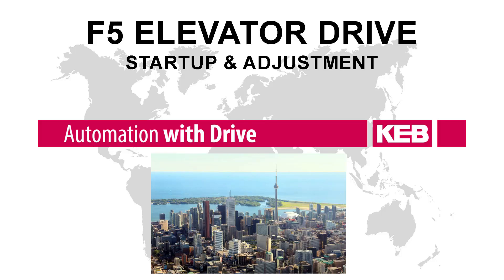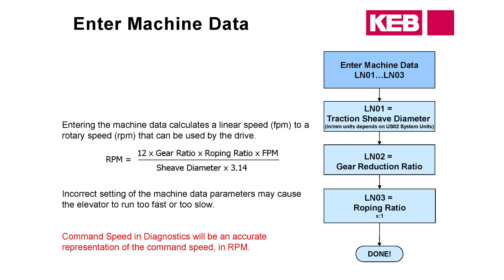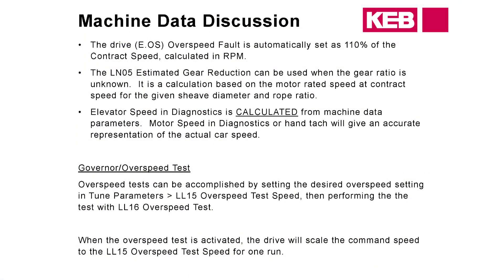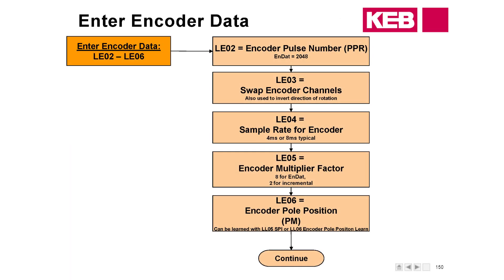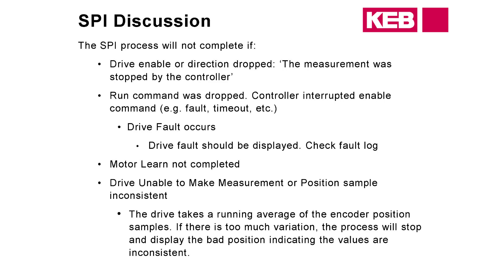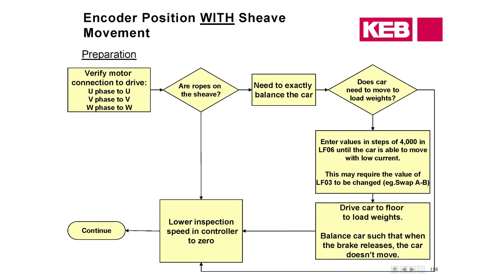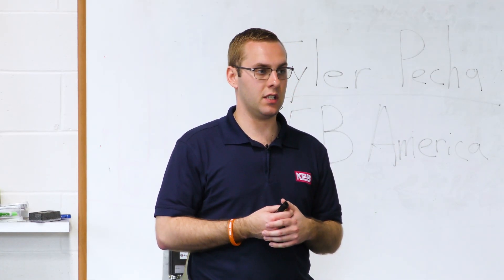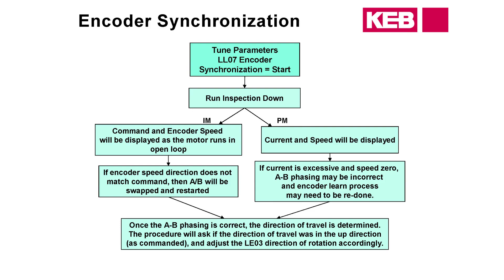KEB F5 Elevator Drive Training: Autotune, SPI Learn and Other Adjustments (Part 9)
After going through the elevator startup procedures, Tyler goes into autotune/motor learn procedures, SPI Learns, Entering machine data, speed and profile adjustments, as well as how to understand encoder resolutions in both TTL Incremental channels and EnDat Incremental channels.

This video includes many tips on how to synchronize the elevator motor encoder with a KEB elevator drive. Tyler shows you how to prepare and run an encoder learn and then how to run the elevator motor on inspection before commissioning the elevators on location.

This is part 9 of the drive training.